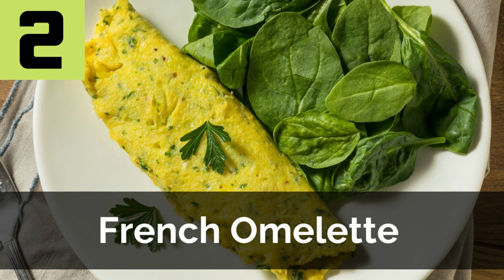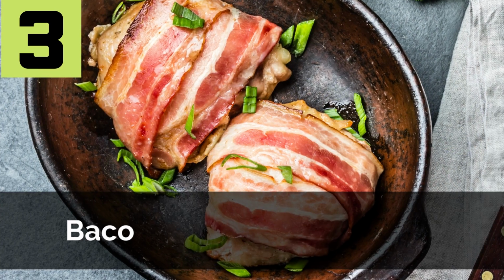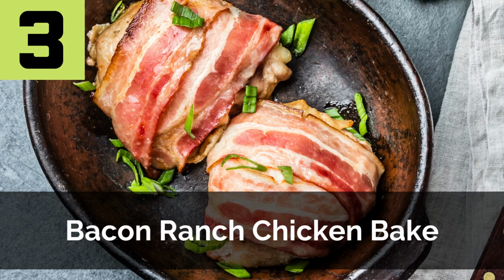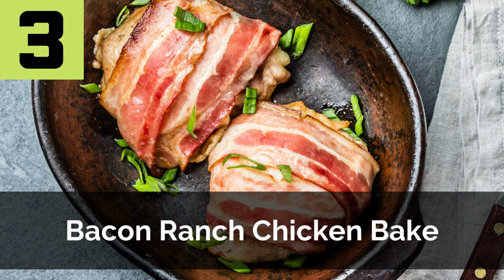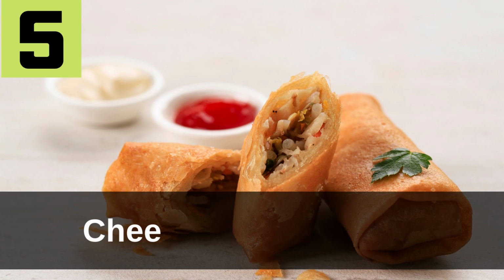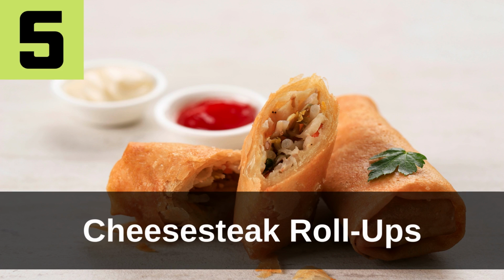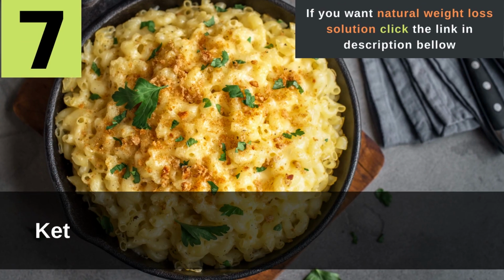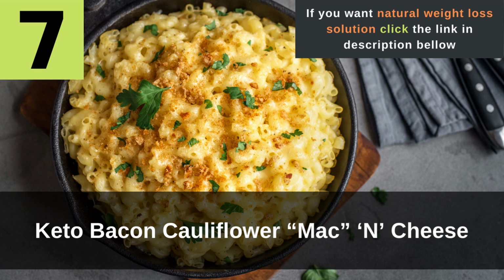7 Keto Lunch Ideas | Easy Keto Recipes to Fuel Your Day | Transform Your Midday Meal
7 Keto Lunch Ideas | Easy Keto Recipes to Fuel Your Day | Transform Your Midday Meal

Are you tired of the same old lunch options on your keto diet? Look no further! In this video, we'll unveil 7 delicious and easy-to-make keto lunch ideas that will keep you satisfied and on track with your low-carb lifestyle.

2. Keto Breads & Keto Desserts
3. Okinawa Flat Belly Tonic

Number 1: Steak Salad with Dijon Vinaigrette: Who said salads can't be satisfying? Packed with flavor from punchy Gorgonzola, roasted tomatoes and red onion, and a shallot-Dijon dressing, this is a lunch worth savoring.

Number 2: French Omelette: Simple and elegant, sometimes a classic omelette hits the spot. Made with just a handful of basic ingredients, it's easy to pull together whenever the hunger pangs hit.

Number 3: Bacon Ranch Chicken Bake: It's everyone's favorite Costco food court flavor combo, minus the carbs. Bake up a batch at the beginning of the week for several days of easy lunches.

Number 4: Loaded Summer Cauliflower Salad: We aren't kidding about loaded–this salad is packed with all of your high-protein, low-carb faves, like bacon, hard-boiled eggs, cheddar cheese, and roasted cauliflower. A creamy lemon-mustard dressing ties everything together. The best part? With no lettuce, this salad won't be wilted come lunch time.

Number 5: Cheesesteak Roll-Ups: No wrap? No problem! Tender beef is loaded with sautéed peppers and onions and melty Provolone for a flavorful and filling lunch.

Number 6: Cloud Bread: This three-ingredient "bread" couldn't be easier to make. Load it up with your favorite deli meats, cheeses, and sauces for the sandwich of your dreams.

Number 7: Keto Bacon Cauliflower “Mac” ‘N’ Cheese: You can make this with pre-riced cauliflower, but I personally love chopping up my own so I can toss a few chunkier pieces into my "mac" and cheese. Warning: You can easily eat a whole head of cauliflower with this recipe.